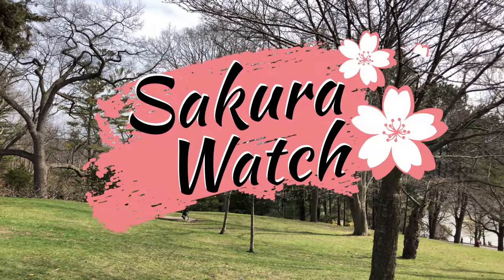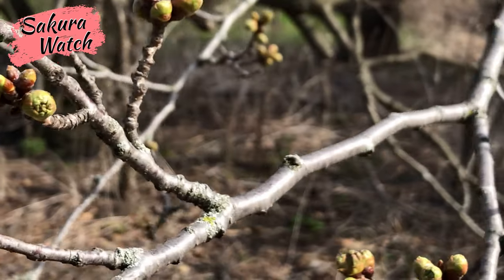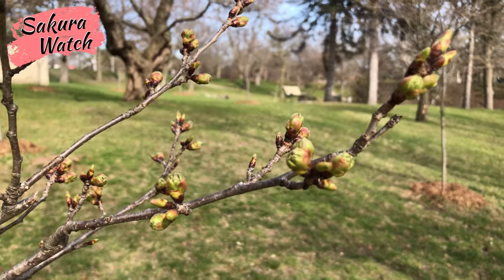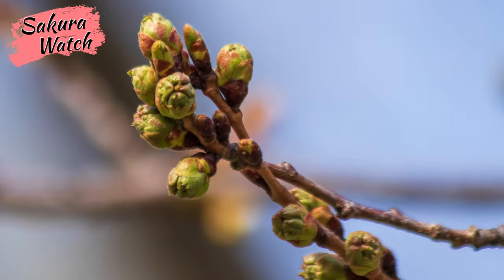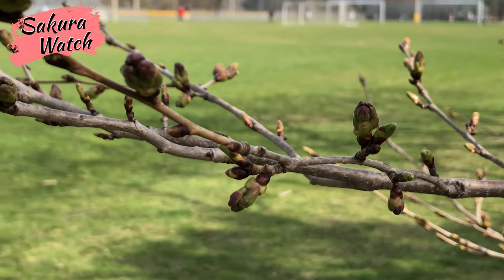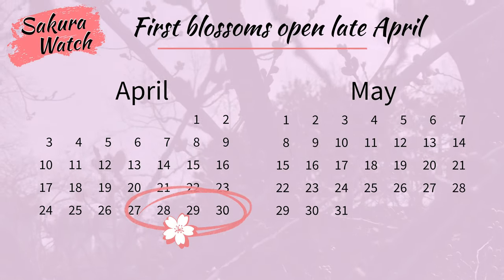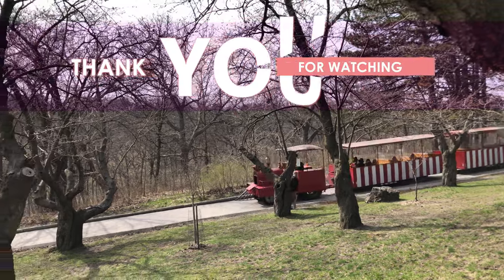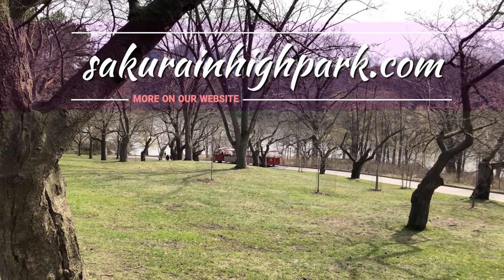Sakura Watch April 22, 2022 - Episode 3 - Blossom buds move into Stages 3 and 4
Sakura Watch April 22, 2022 - Episode 3 - Blossom buds move into Stages 3 and 4 in High Park. Lately, the weather has been warmer and more spring-like, which has helped the buds progress into the next stages of development.

The majority of trees are currently well into Stage 3. This is when the buds swell, are fully round and appear to have openings where you can begin to see the florets appear. Once we see this stage, the park bloom is approximately 10-15 days away.

Walking around the park, I could see most buds are already in the advanced stages, thanks to the warmer temperatures recently. Even with the bouts of rain and cooler nights, the trees are, in fact, on a more average timetable, like in past years when the bloom was expected in late April and early May. Here are some photos showing stage 3 in more detail.

Surprisingly, a few trees were already in Stage 4, where the florets are visibly emerging. At this stage, the florets usually open in about 5-10 days, depending on weather conditions. Each floret will represent a cherry blossom, and each bud can contain anywhere from 3 to 5 florets. This can be seen much more easily once the florets fully extend in stage 5, which we could soon begin to see in the upcoming days. Here are some detailed photos of the stage 4 buds.

With the progress seen today, I predict that the first blossoms will begin to open by, or just before, April 28th. The peak bloom, where about 70% of the blossoms are open, will likely start the first week of May, around May 4.

And remember, you can always visit sakurainhighpark.com to see the full update and high-quality photos.

Be careful, be safe, and watch for more updates soon.